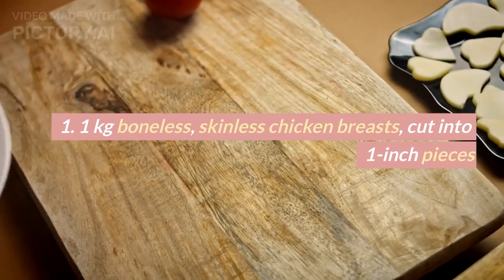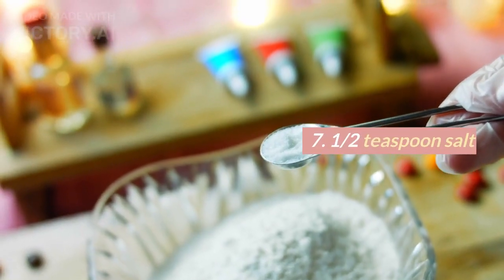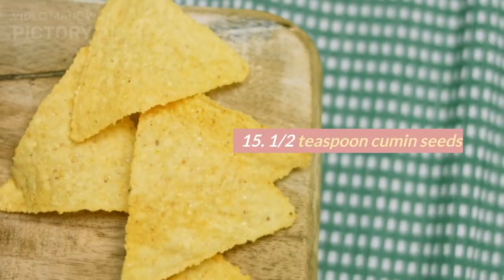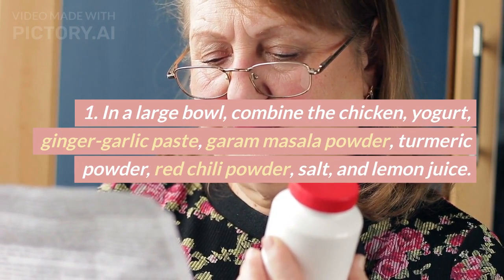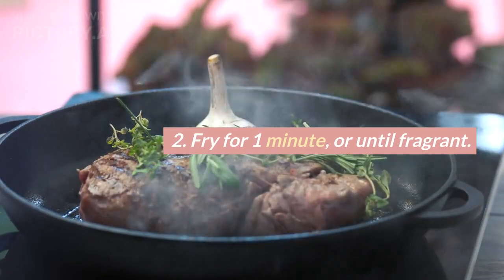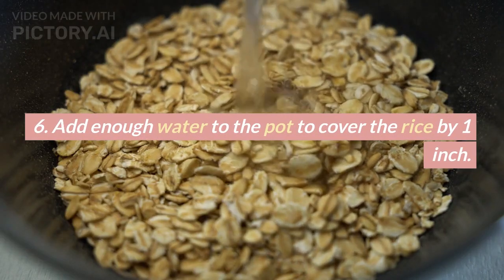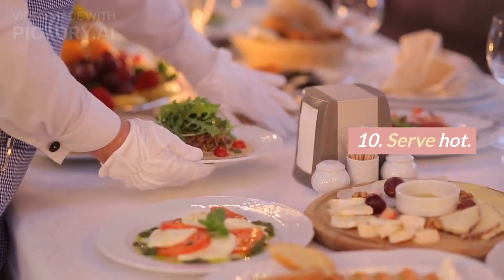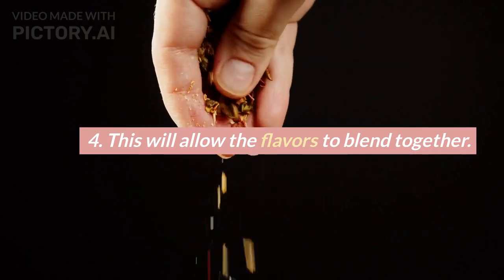SIMPLE CHICKEN BIRYANI FOR BEGINNERS | CHICKEN BIRYANI RECIPE FOR BACHELORS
Here is a simple chicken biryani recipe for beginners:

Ingredients:

1 kg boneless, skinless chicken breasts, cut into 1-inch pieces
1 cup plain yogurt
1 tablespoon ginger-garlic paste
1 teaspoon garam masala powder
1 teaspoon turmeric powder
1 teaspoon red chili powder
1/2 teaspoon salt
1/4 cup lemon juice
1 cup basmati rice, rinsed and soaked for 30 minutes
1/2 cup vegetable oil
1 bay leaf
2 green cardamom pods
4 cloves
1 inch cinnamon stick
1/2 teaspoon cumin seeds
1 medium onion, chopped
2 green chilies, chopped
1/2 cup chopped cilantro
1/2 cup chopped mint
Instructions:

In a large bowl, combine the chicken, yogurt, ginger-garlic paste, garam masala powder, turmeric powder, red chili powder, salt, and lemon juice. Mix well to coat the chicken. Cover and refrigerate for at least 30 minutes, or up to overnight.
Heat the oil in a large pot or Dutch oven over medium heat. Add the bay leaf, cardamom pods, cloves, and cinnamon stick. Fry for 1 minute, or until fragrant.
Add the onion and green chilies to the pot. Fry for 5-7 minutes, or until softened.
Add the marinated chicken to the pot. Cook for 10-15 minutes, or until the chicken is cooked through.
Add the rice to the pot. Stir to combine with the chicken.
Add enough water to the pot to cover the rice by 1 inch. Bring to a boil over high heat.
Reduce the heat to low, cover, and simmer for 15 minutes, or until the rice is cooked through.
Remove the pot from the heat and let it sit for 10 minutes, covered.
Fluff the rice with a fork and stir in the cilantro and mint.
Serve hot.
Here are some tips for making chicken biryani:

Use good quality basmati rice.
Soak the rice for at least 30 minutes before cooking.
Don't overcook the rice. It should be cooked through, but still have a little bit of a bite to it.
Let the biryani sit for 10 minutes before serving. This will allow the flavors to blend together.
Serve with raita and naan.